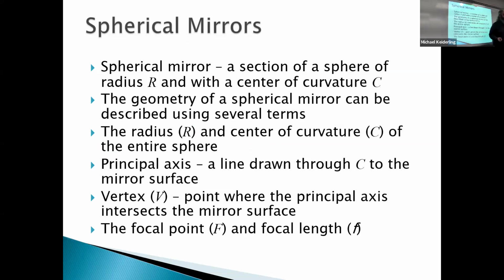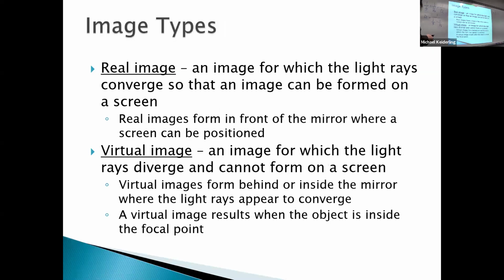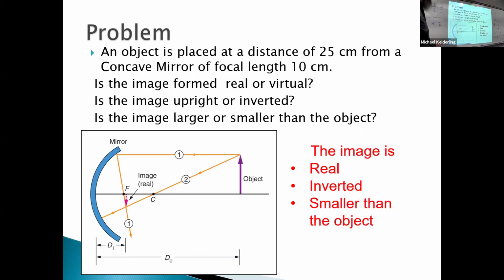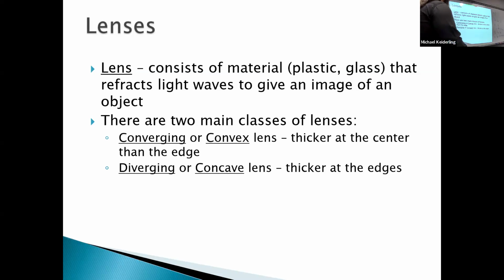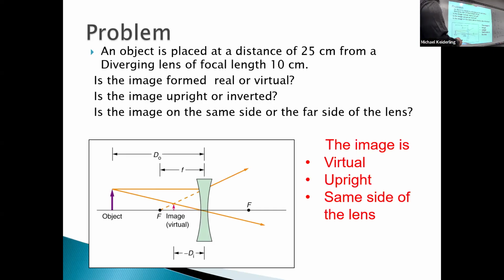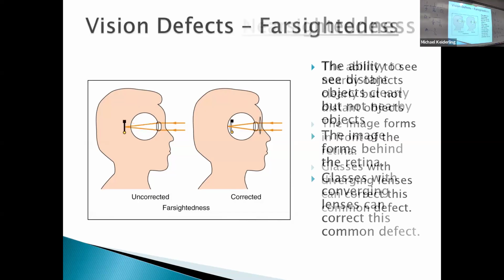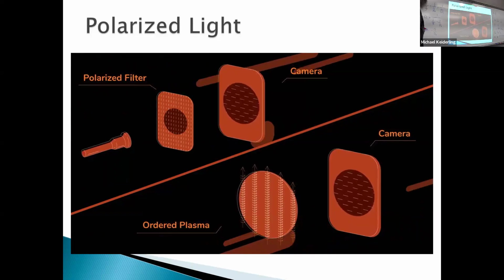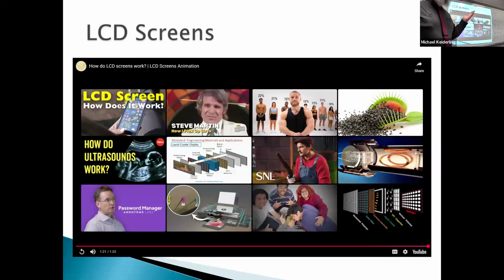SCIE102 Lecture Week 13 W 11/19 Chapter 7